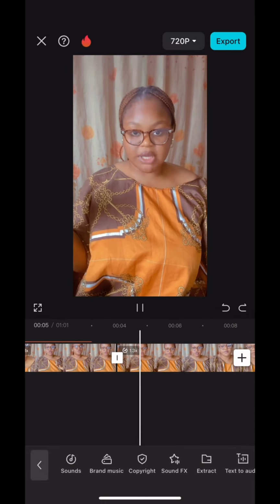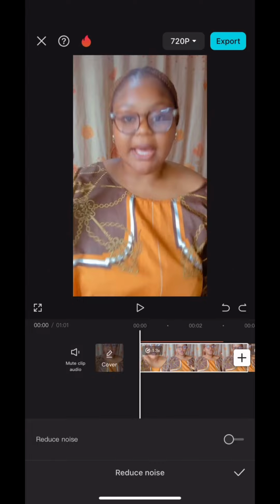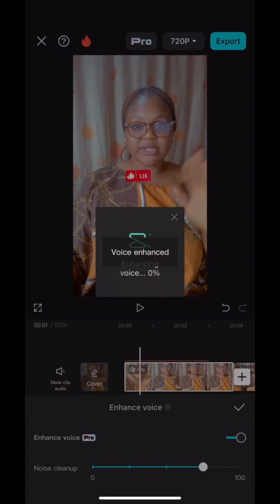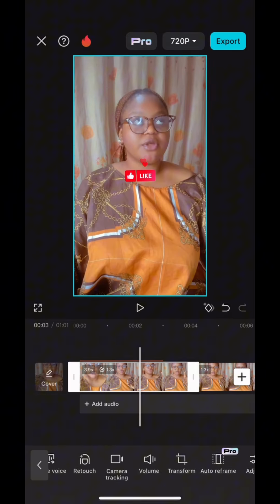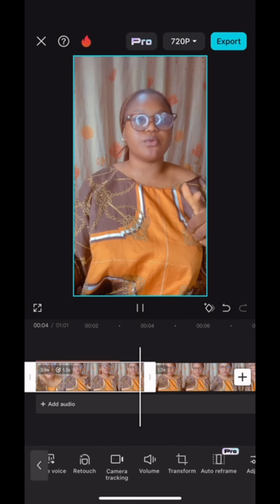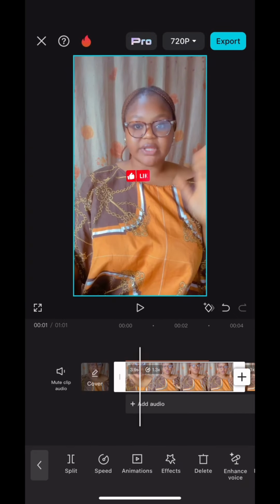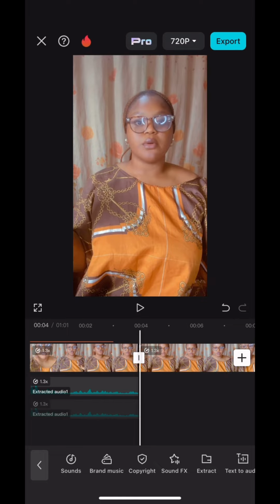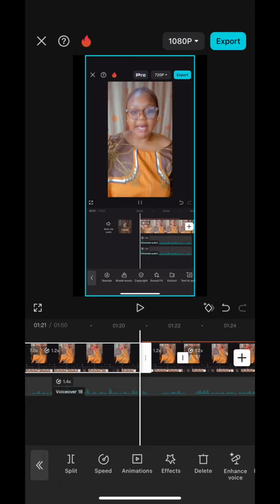How To Remove Background Noises And Enhance Your Audio Quality Using CAPCUT✅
:How To Remove Background Noise and Enhance Audio Quality Using CAPCUT ✅

Struggling with background noise ruining your videos? Learn how to remove unwanted sounds and enhance your video quality using CAPCUT in just a few easy steps! 🎬 In this tutorial, I'll guide you through noise reduction techniques, audio enhancements, and video optimization tips to make your content sound and look professional. Whether you're a beginner or an experienced creator, this guide will elevate your editing skills.